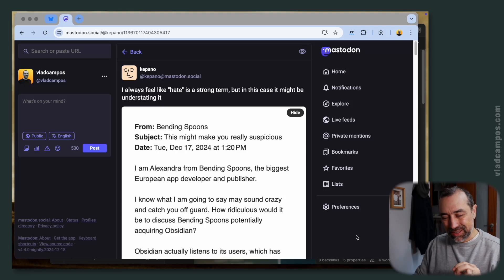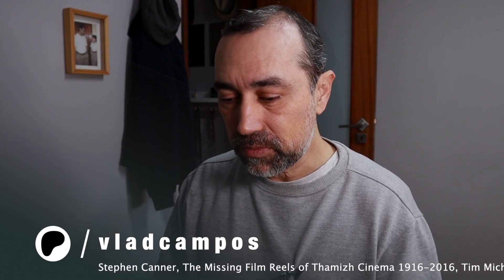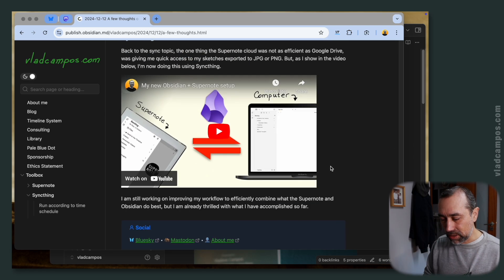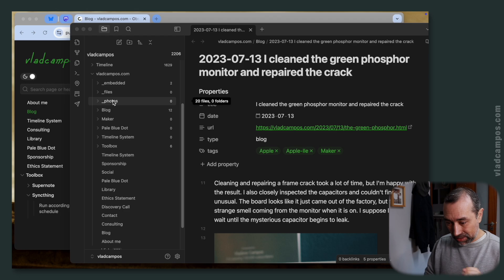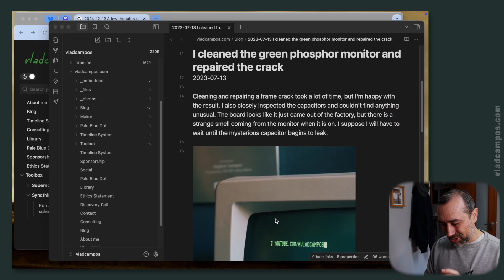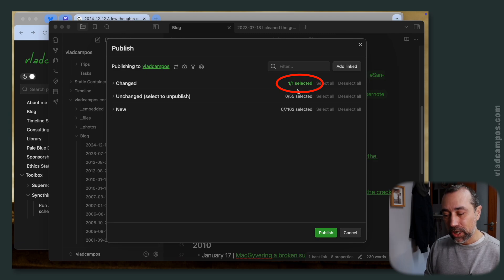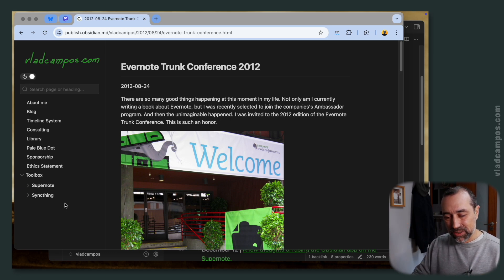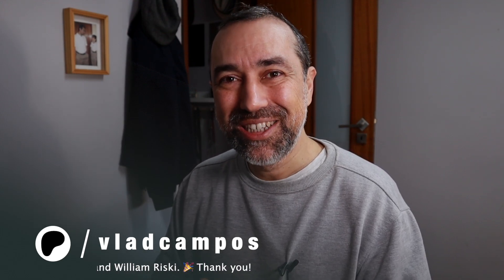Bending Spoons wants Obsidian - My progress on Obsidian Publish - The December challenge.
I combined 3 topics in one video because this is probably the last one in 2024. The email that Bending Spoons sent to Obsidian's CEO, my progress on Obsidian Publish, and the status of my December challenge.

➤ RESOURCES & REFERENCES
• Building your brand out of a domain name

➤ CHAPTERS
0:00 | Intro
0:32 | Why?
2:02 | Moving my site to Obsidian Publish.
3:14 | Embedded notes.
4:58 | Publish any Obsidian file or folder.
6:21 | How to post using Obsidian Publish.
10:51 | Page with the list of all posts.
12:31 | Cloud of tags on Obsidian Publish.
14:18 | Graph view.
15:17 | December challenge.